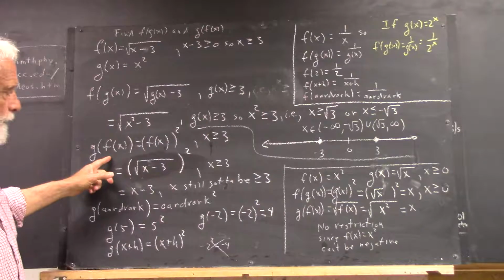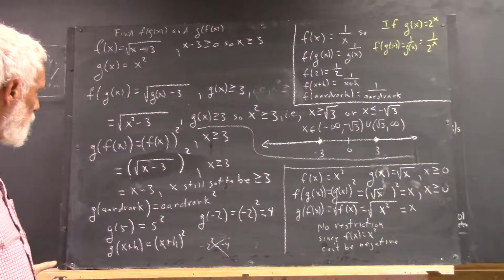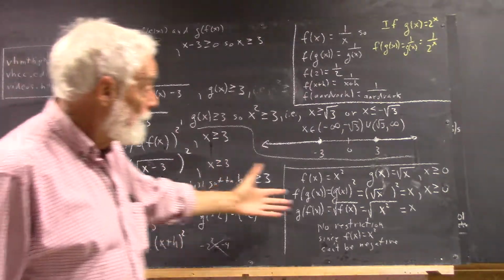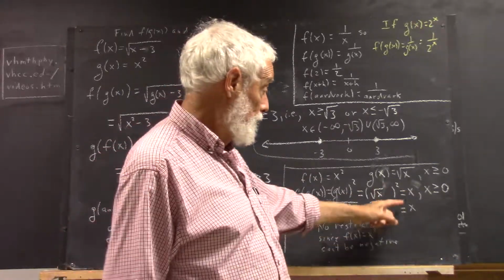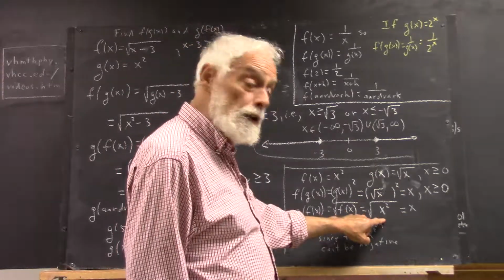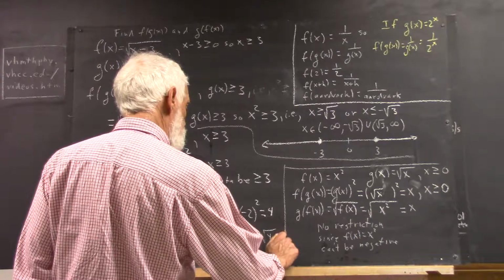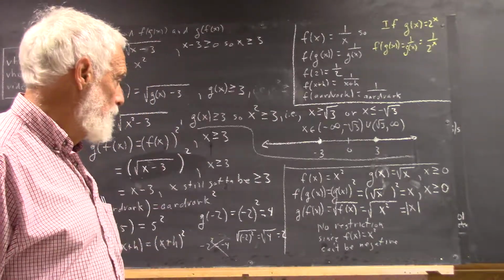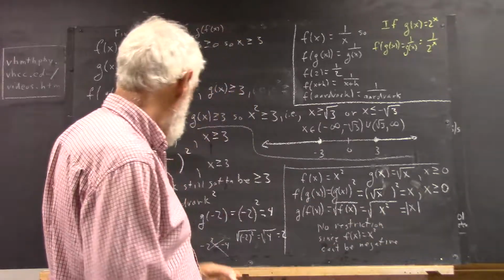dagmcr 0574 restrictions on domains of composites 5